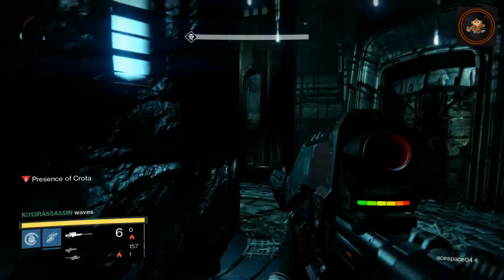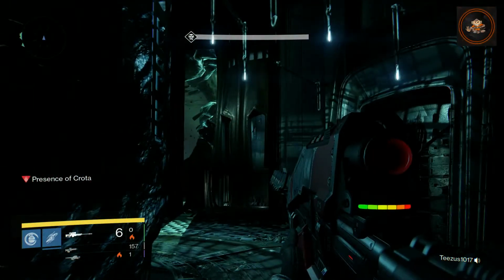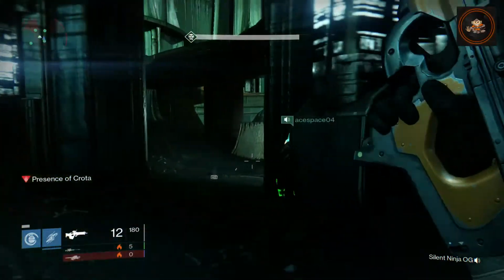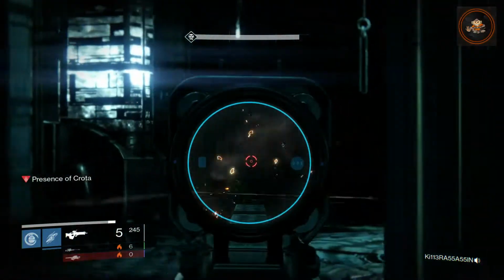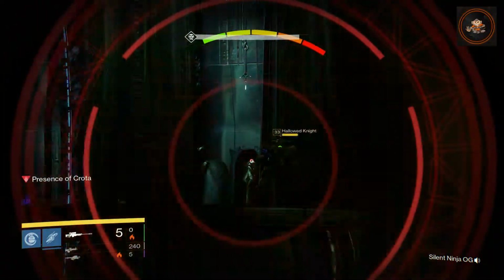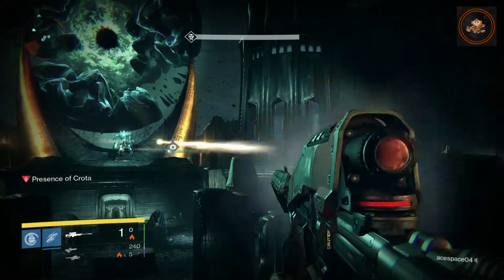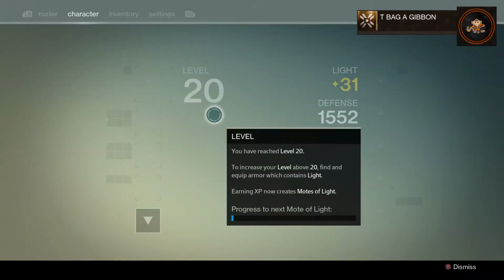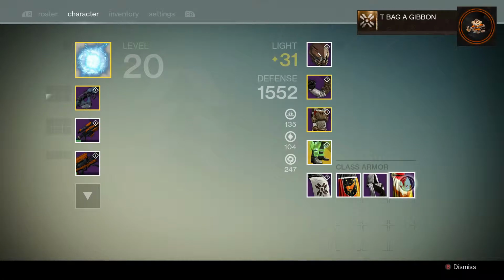Crota Hard Raid Part 4 - Crota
Hi guys here is my strategy for the ending of the crota raid on Hard!.